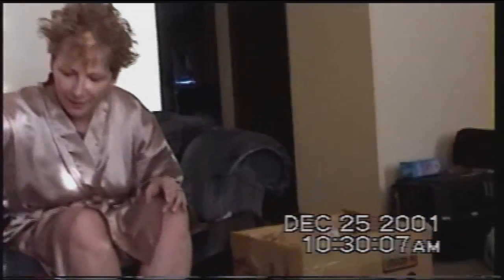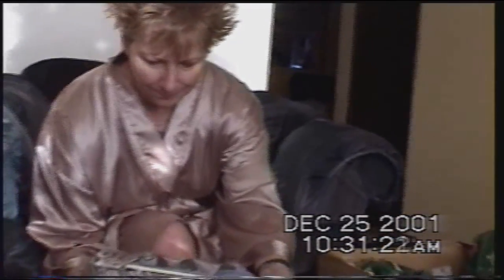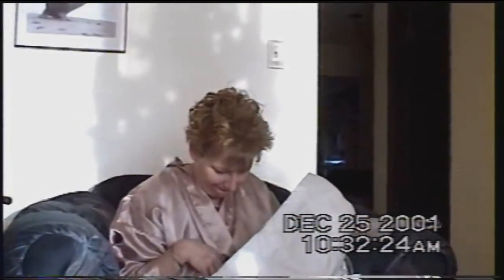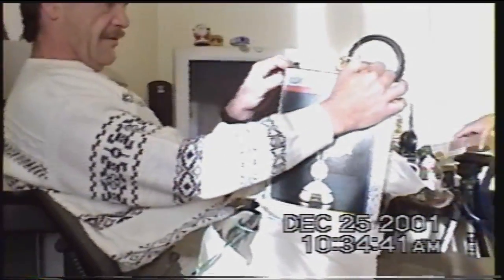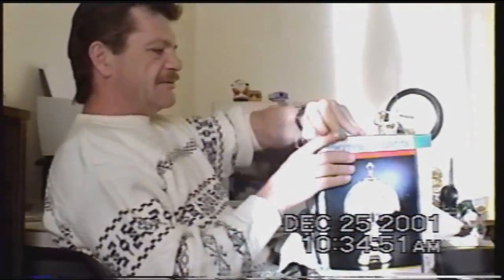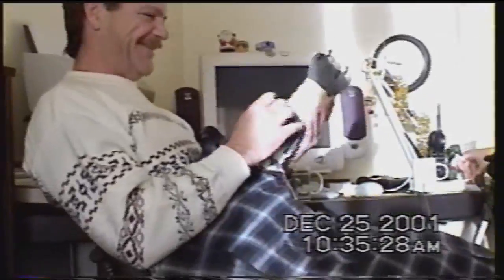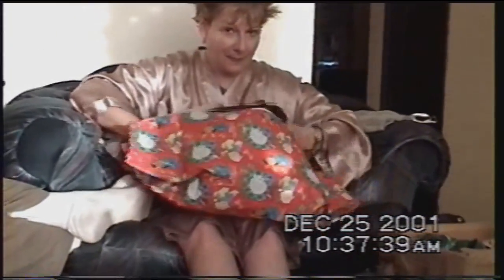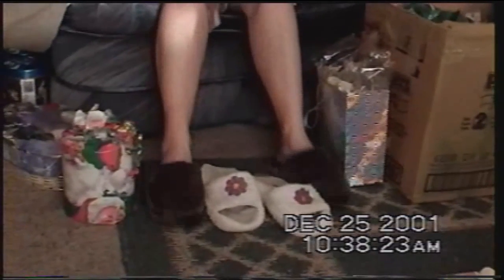Heather, Brittany, Stacey and I Christmas 2001